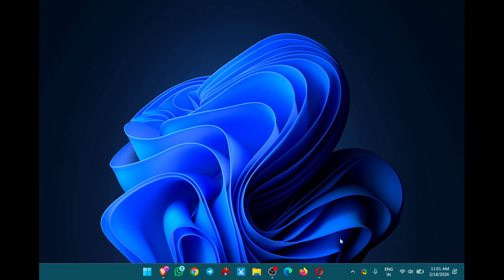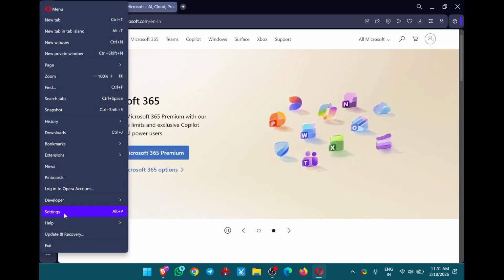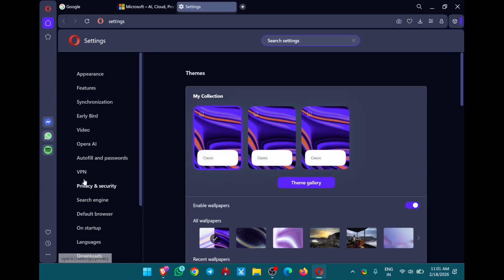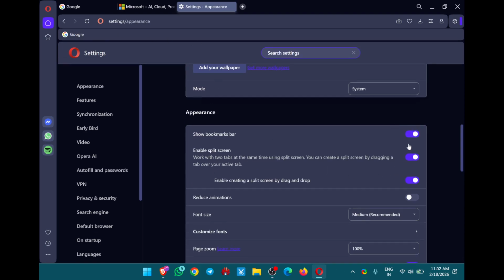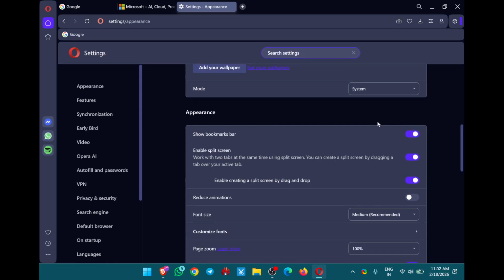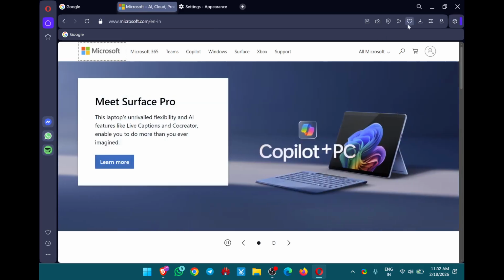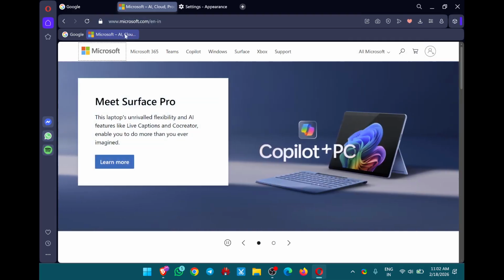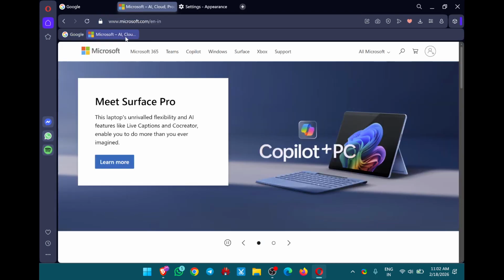How to Show or Hide Bookmarks Bar in Opera on Windows 11 or 10 | GearUpWindows Tutorial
Want to show or hide the Bookmarks Bar in Opera browser on Windows 11 or Windows 10? In this video, I will show you the correct and updated method to enable or disable the Bookmarks Bar in Opera.

Many users get confused because Ctrl + Shift + B opens the Bookmarks Panel in Opera instead of toggling the Bookmarks Bar like Chrome. In this tutorial, you will learn the proper way to turn the Bookmarks Bar ON or OFF using Settings.

This guide works on:

Windows 11

Windows 10

Latest Opera Browser version

If you prefer a clean browser look, you can hide the bookmarks bar. If you want quick access to your favorite websites, you can enable it in seconds.

Chapters

00:00 Intro
00:37 Steps to Show or Hide Bookmarks Bar in Opera
01:43 Outro